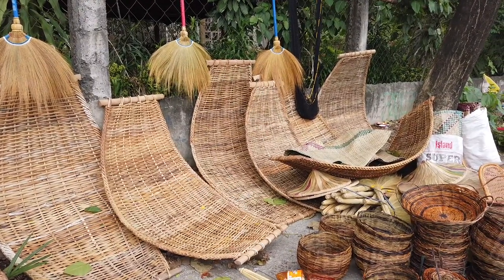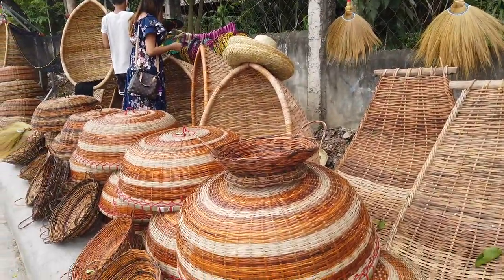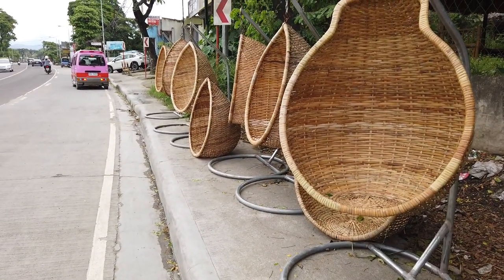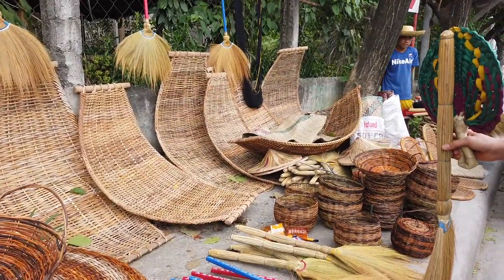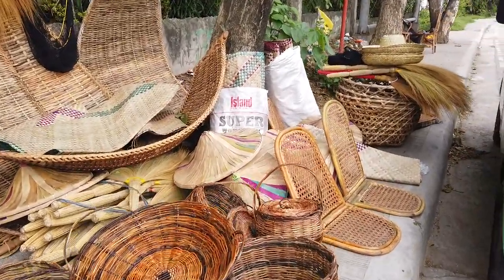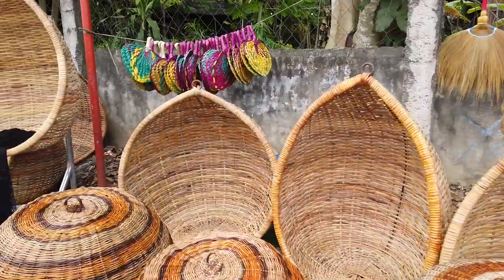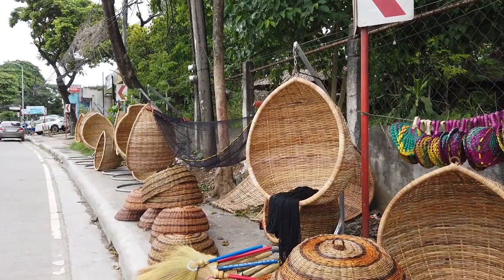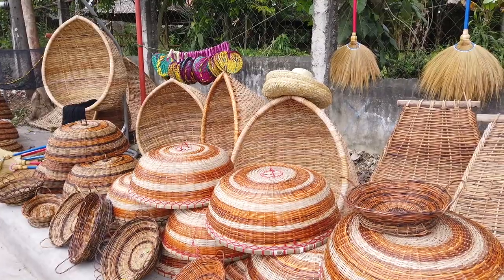Rattan Products. Prices In The Philippines.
Driving I noticed these rattan products on the roadside, so I stopped and had a look. I learned that they came from Cotabato in Mindanao and they are traveling around in different islands to sell their handmade products.